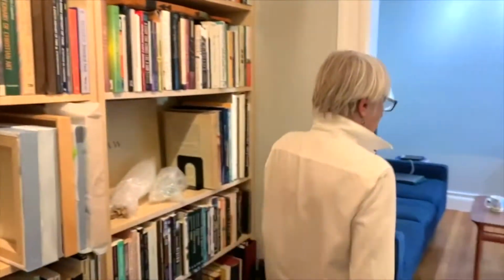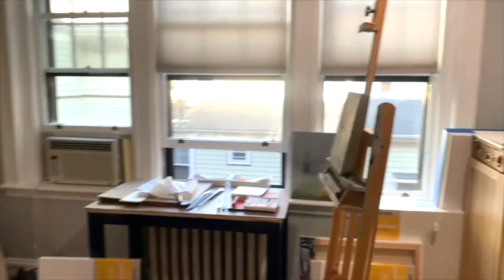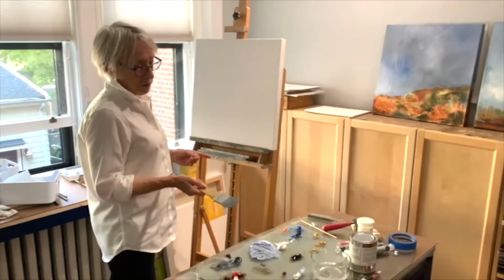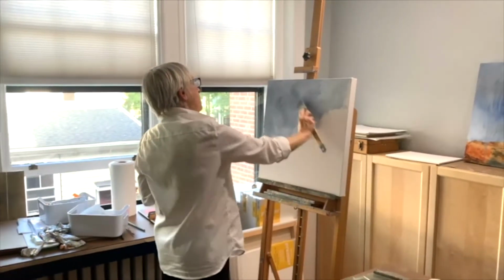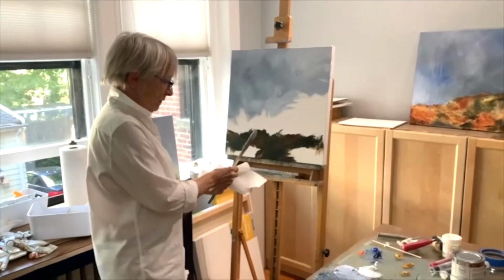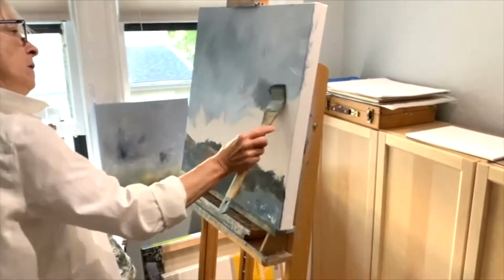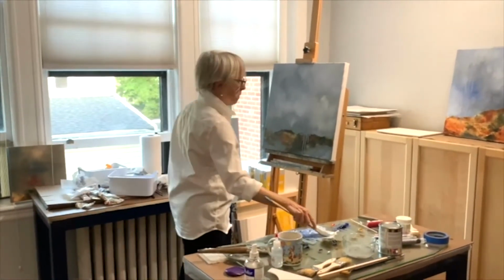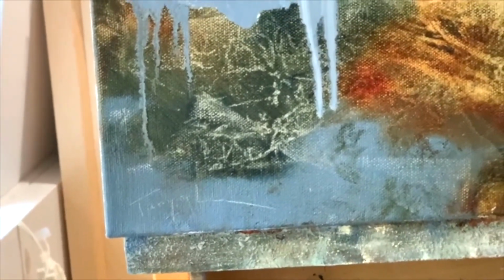FPAC Virtual Open Studios 2020 | Painting Demo w/ Tanya Hayes Lee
Tanya Hayes Lee is a visual artist who works primarily in oil in a modern abstract impressionist style. Her paintings convey the sublime in nature and are visual metaphors for our relationships to the world and to each other.

Open Studios brings people together to celebrate art and culture as it is created in Fort Point. During Open Studios FPAC artists welcome Boston area residents, as well as visitors from afar, into our spaces for a casual (informal) weekend of experiencing art, growing friendships and enjoying all our neighborhood has to offer.